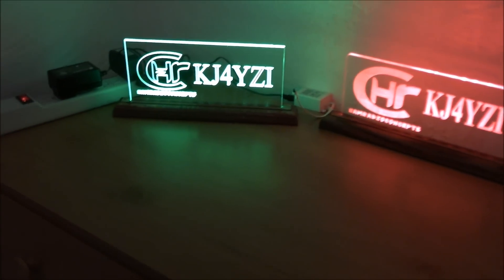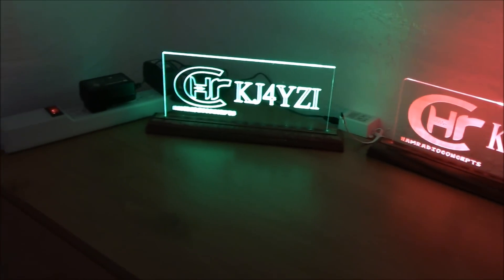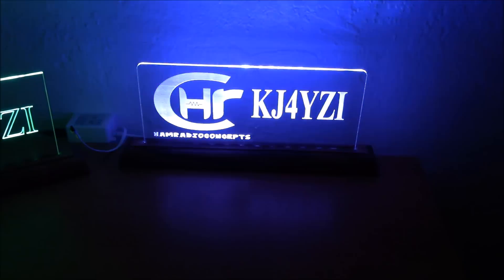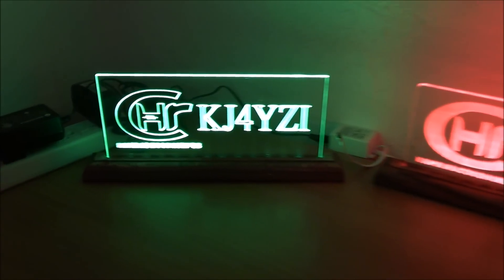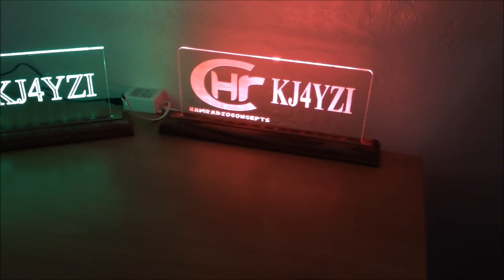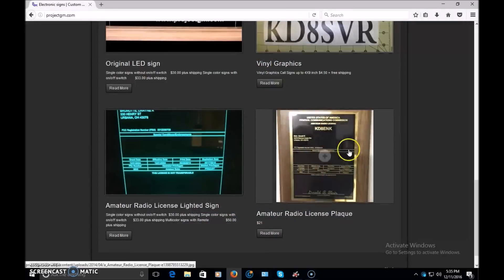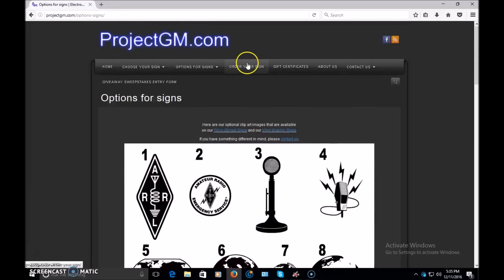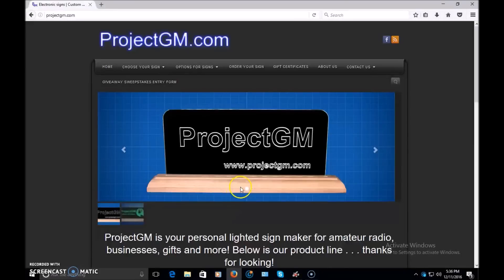Custom engraved LED signs for the ham shack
Check out projectgm.com By HAMS for HAMS
HamRadioConcepts has official signage LOL.. Custom LED lighted engraved acrylic signs
Every ham should have one on his/her desk or man-cave.